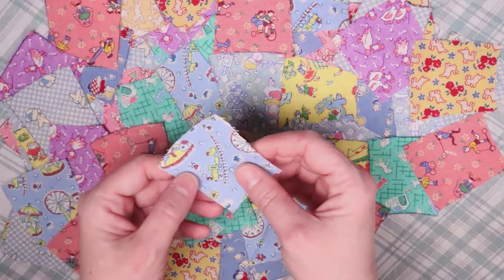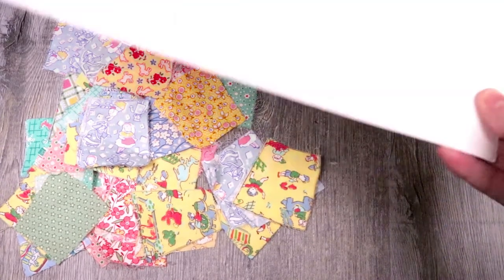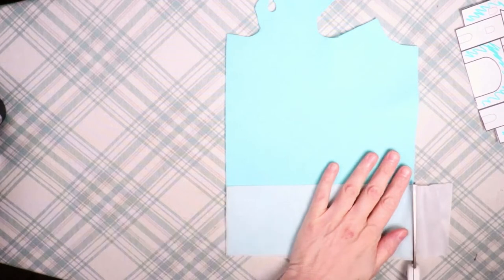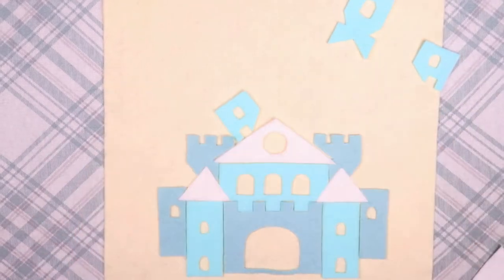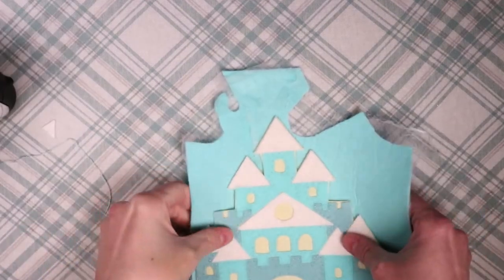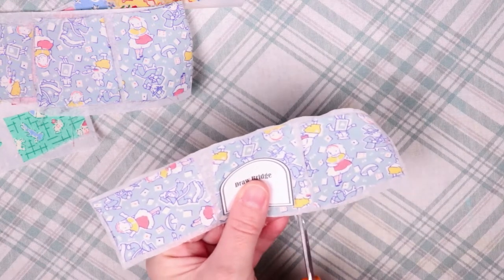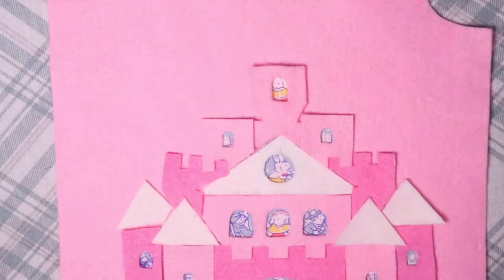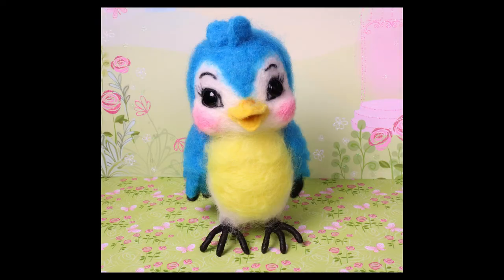What to do with Scrap Fabric - Make a Castle with this Easy Sewing Project and Gift Idea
In this video I'll show you how I used some of my vintage 1930's reproduction scrap fabric to make a fun castle coaster and applique.

My Etsy Store